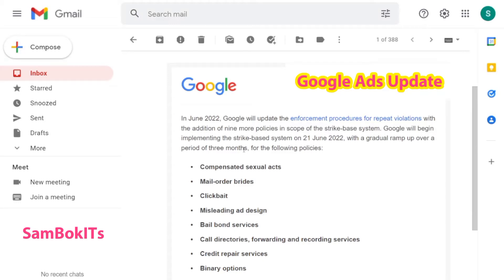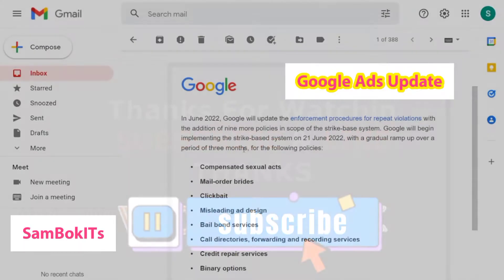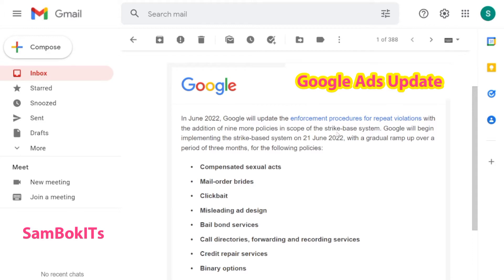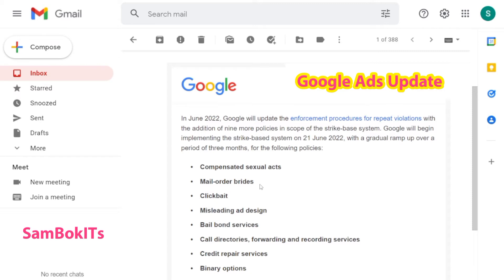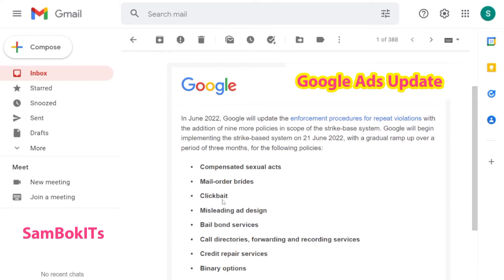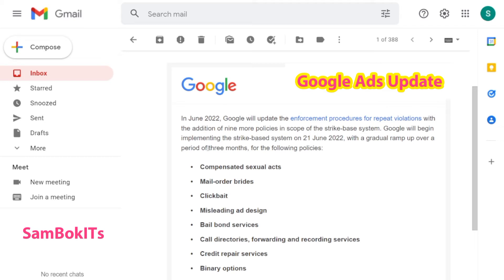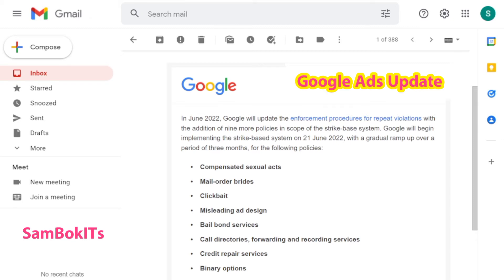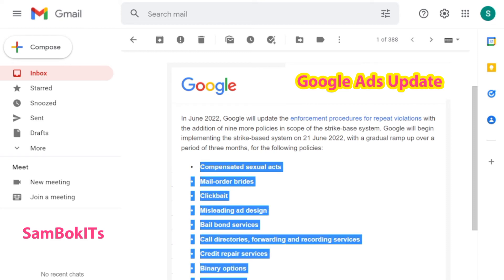Google Ads Update 2022 | Google Ads Tutorials | Google AdWords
Google Ads Update 2022 | Google Ads Tutorials | Google Ads | Google AdWords ‎@ＳａｍＢｏｋＩＴｓ